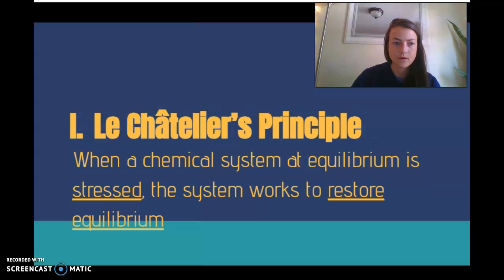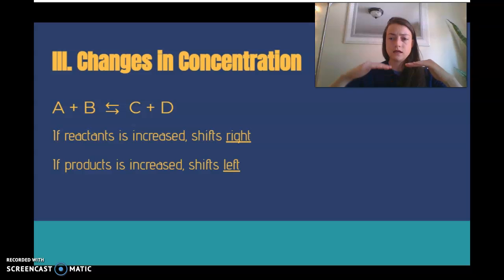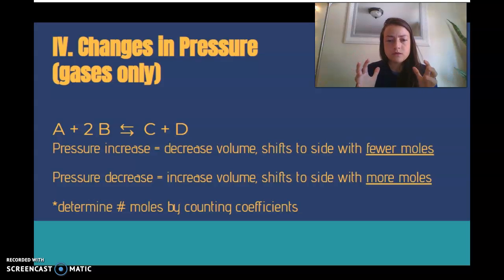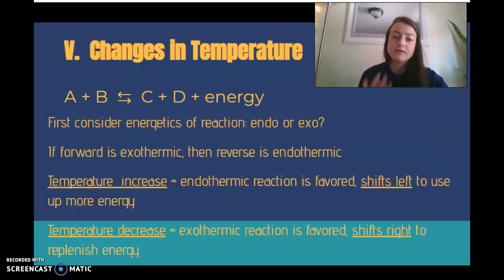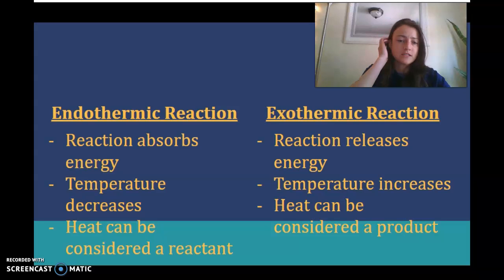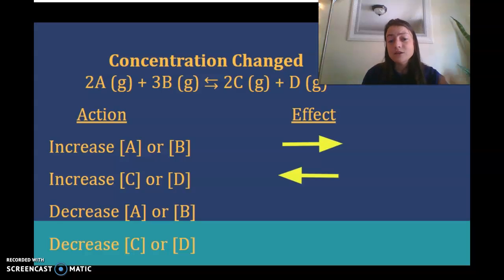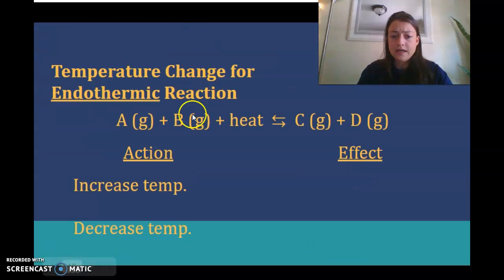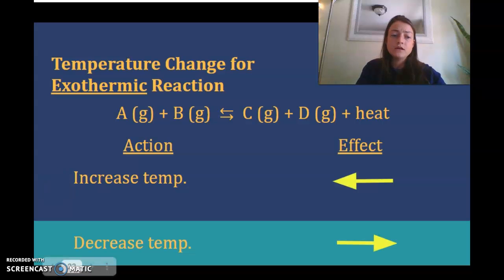6.7 Le Chatelier's Principle